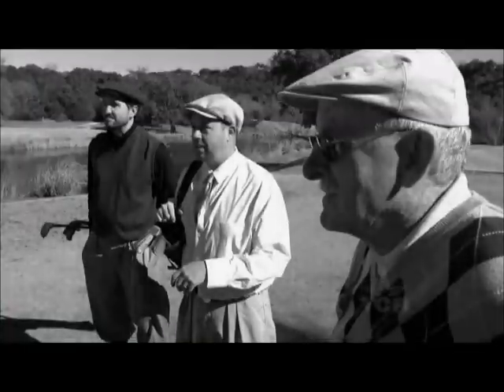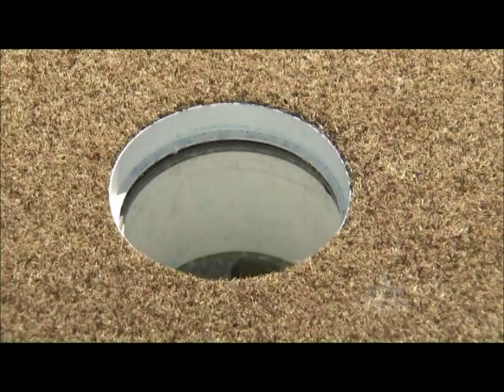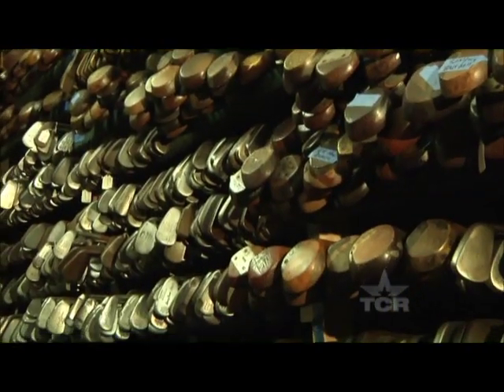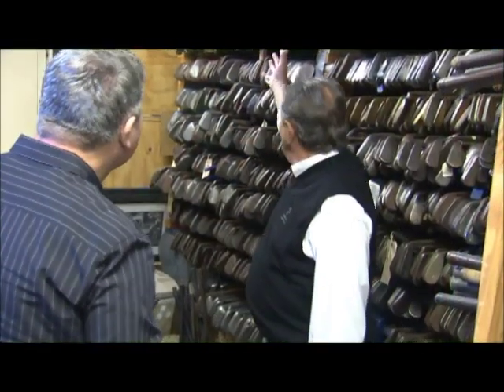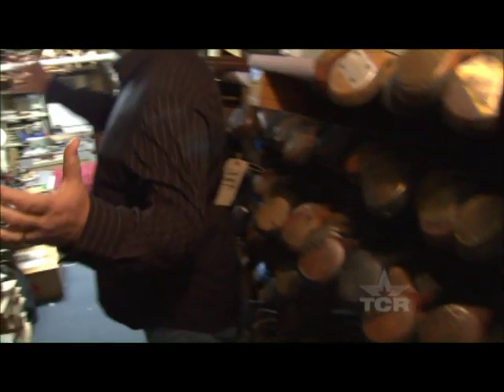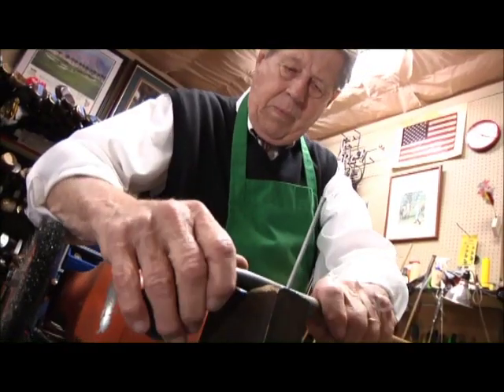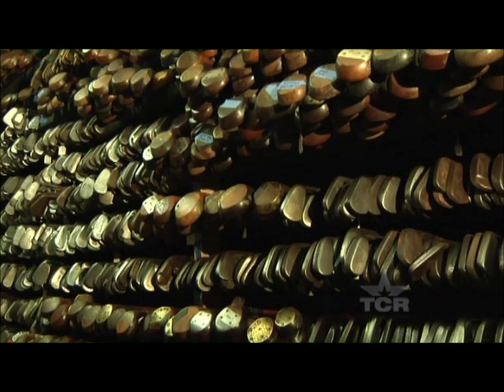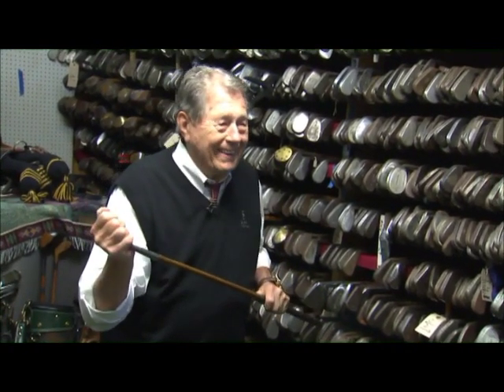Hickory Sticks on Texas Country Reporter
Hickory Sticks, the worlds largest private collection of antique wood shafted golf clubs owned by Max Hill was featured on the syndicated television show Texas Country Reporter on April 28th, 2014.